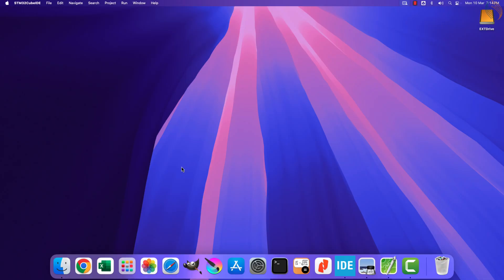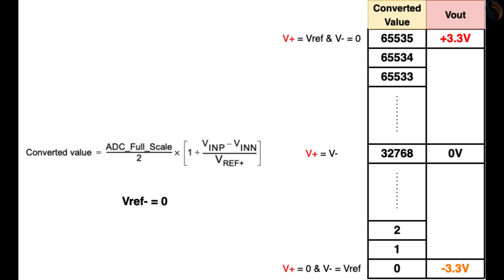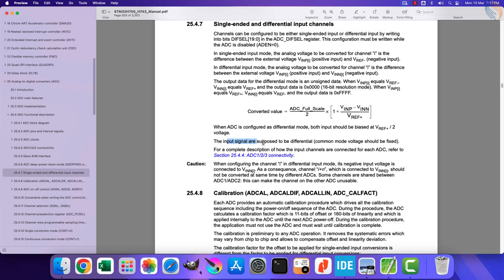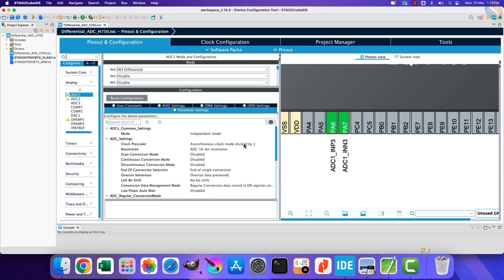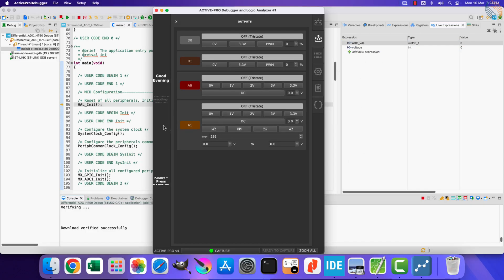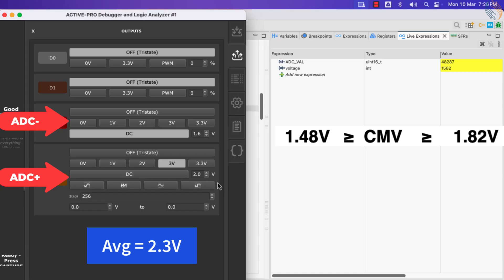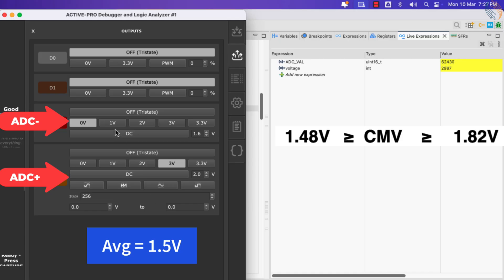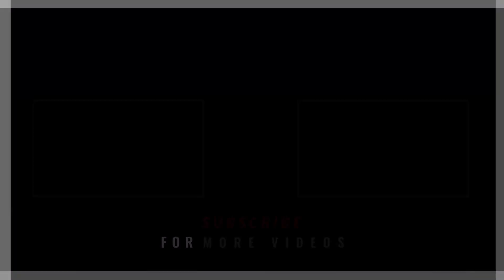STM32 ADC #11. ADC Differential Mode Explained